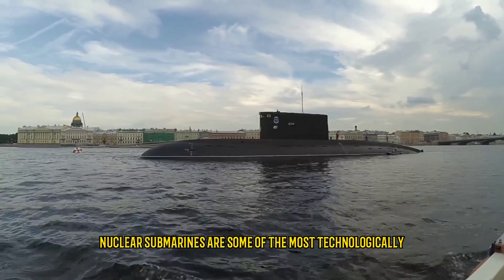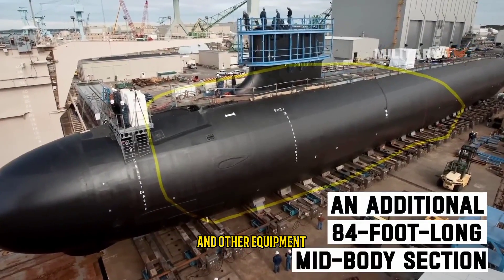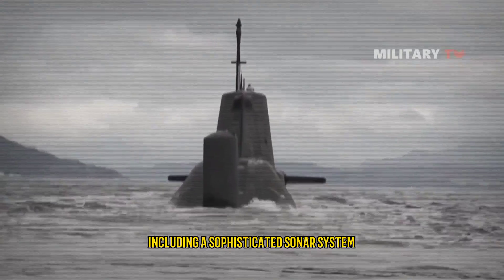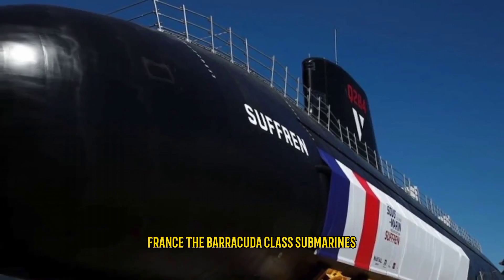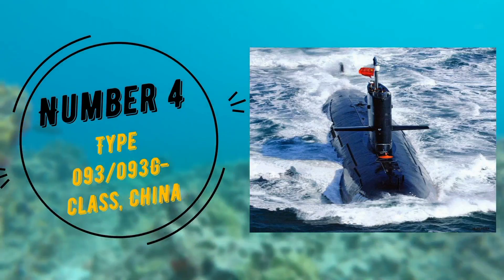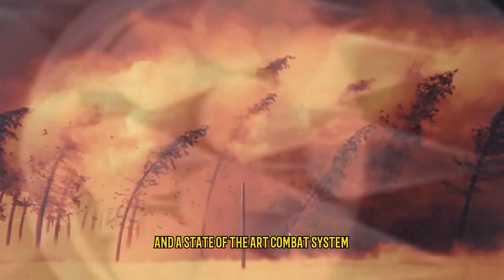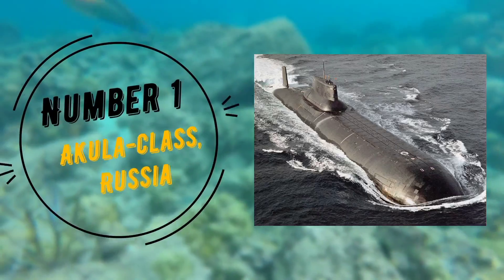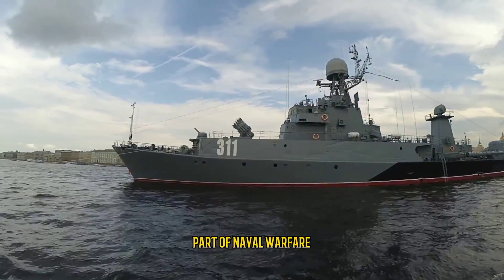Top 10 Nuclear Submarines: The Most Powerful Underwater Machines - Knowledge Now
Join us as we dive deep into the ocean to explore the world's most powerful and advanced nuclear submarines. From the Russian Akula-class to the American Virginia-class, this video presents the top 10 nuclear submarines of all time, highlighting their impressive features, cutting-edge technologies, and military capabilities. Get ready to discover the secrets of these underwater machines and learn how they have shaped naval warfare over the years. Whether you're a military history enthusiast or simply curious about the power of nuclear submarines, this video is a must-watch. So, sit back, relax, and enjoy our countdown of the top 10 nuclear submarines of all time.